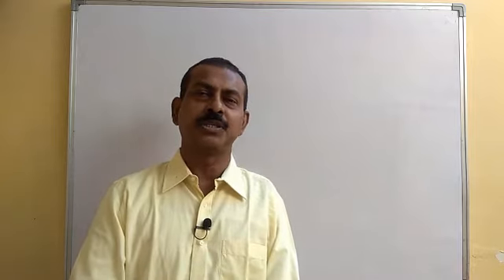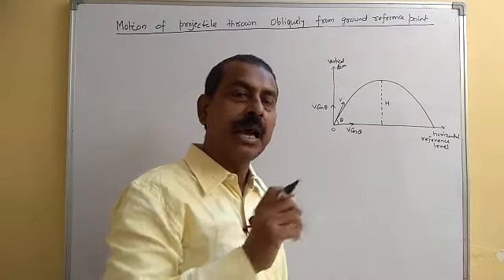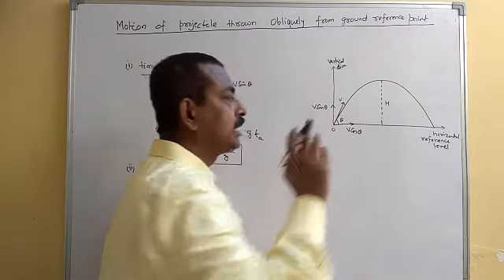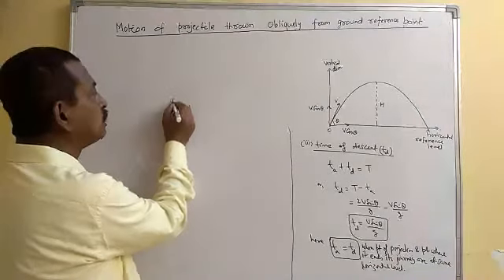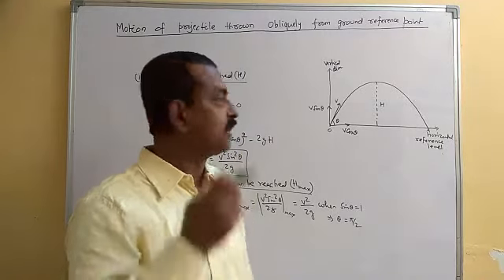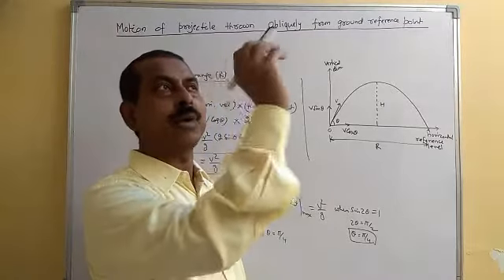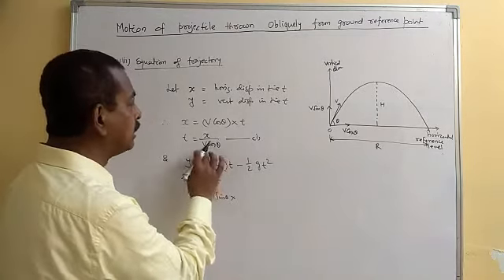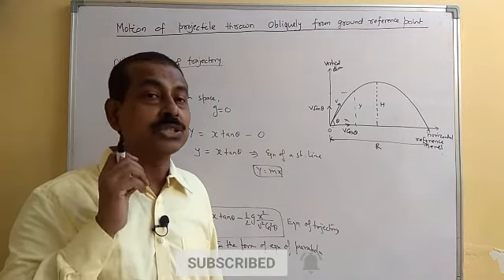Projectile motion 1 | Oblique projectile motion | Class 11 chap 4 | Motion in 2-D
Projectile motion 1 | Oblique projectile motion | Class 11 chap 4 | Motion in a Plane | Motion in 2-D